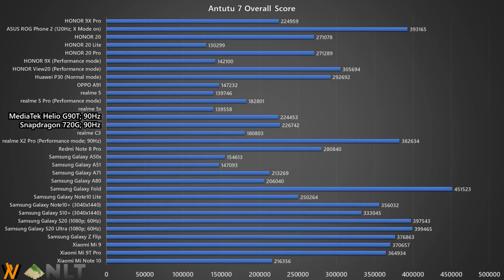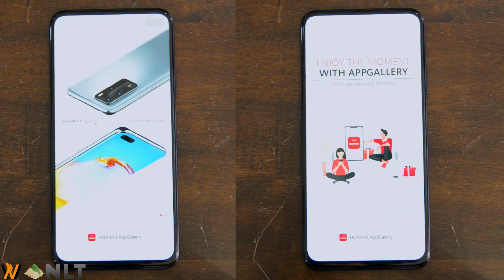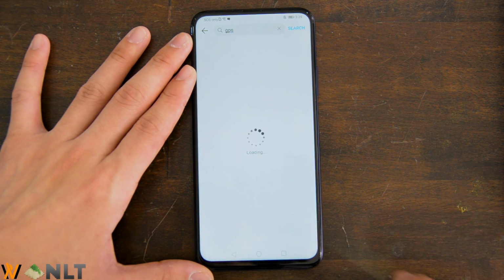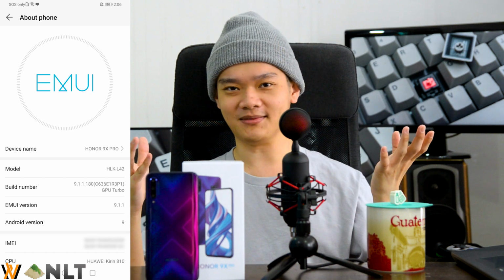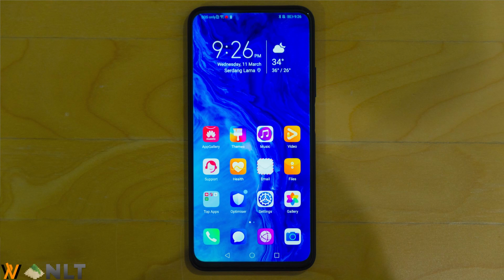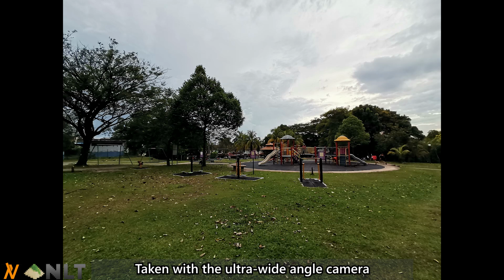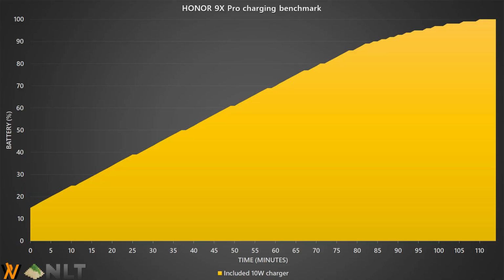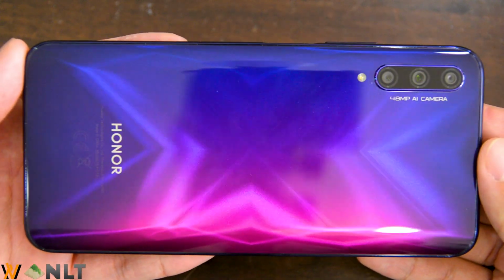HONOR 9X Pro is great! But there's a catch...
The new HONOR 9X Pro is a fantastic phone - but there are a few things that you need to know before purchasing this phone.
It's priced at RM999!